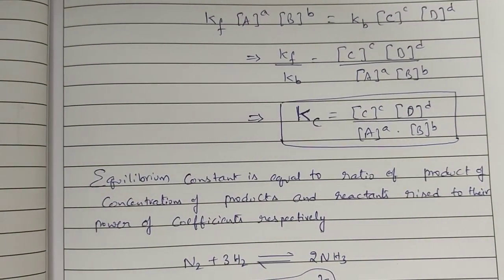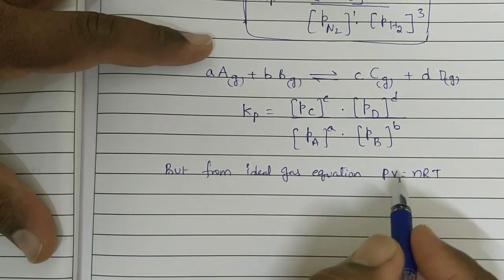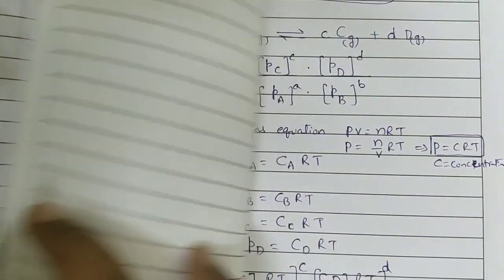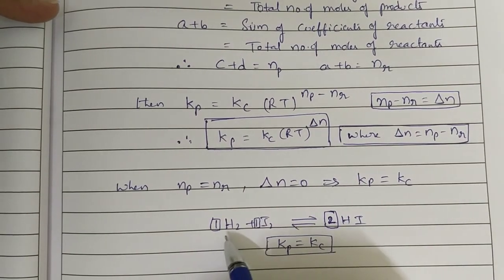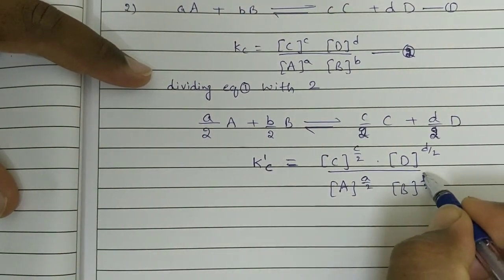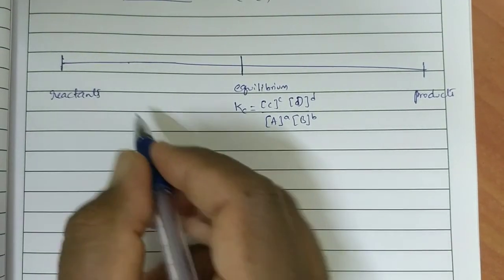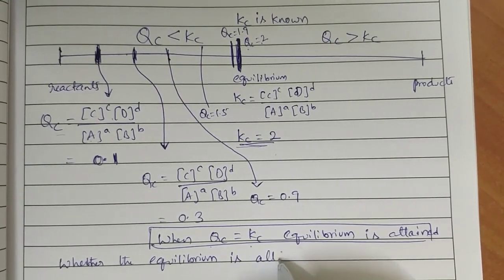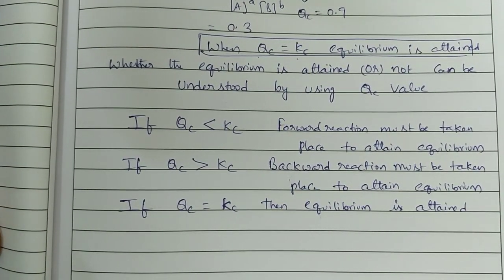Class 11 Chapter 7 Part 4